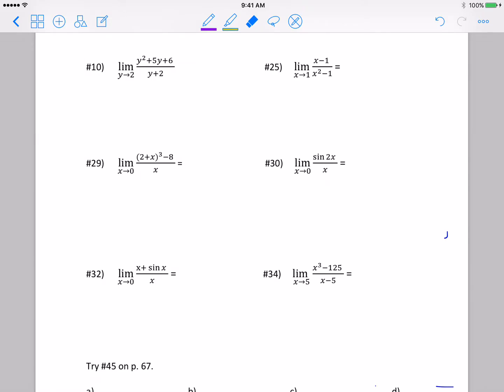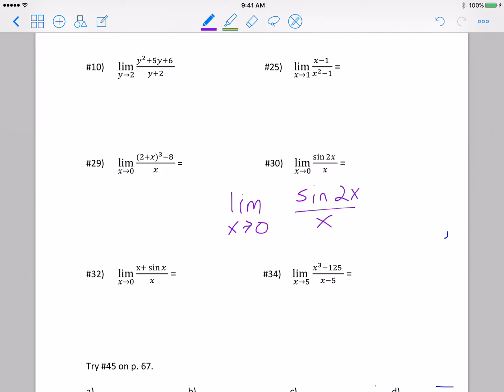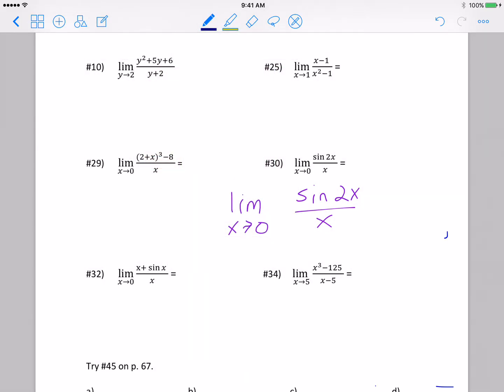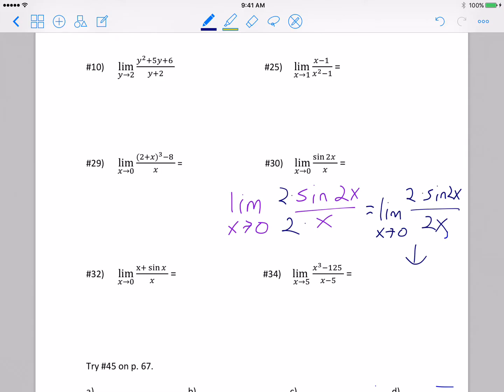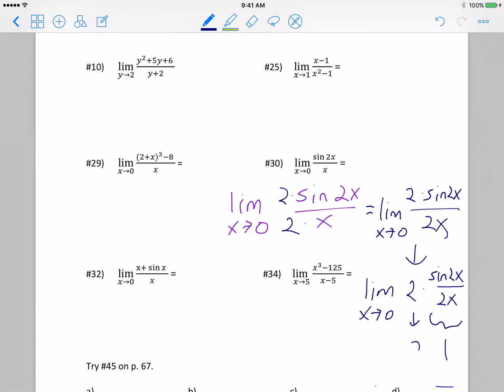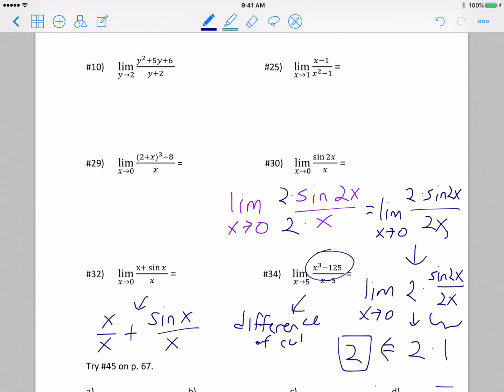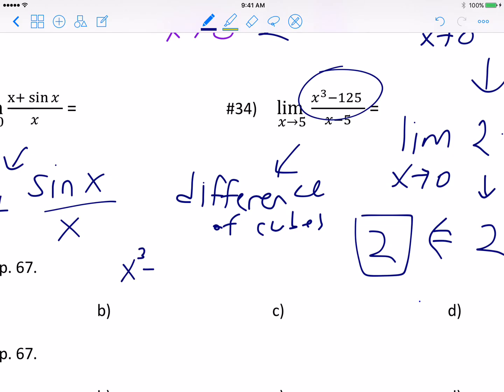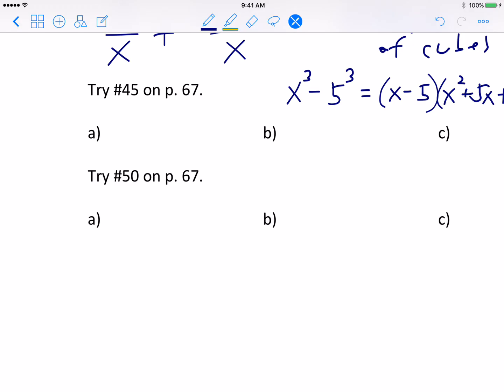Lesson 2.1 Video 10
More practice problems/examples from Lesson 2.1